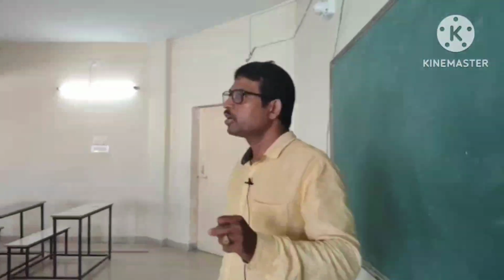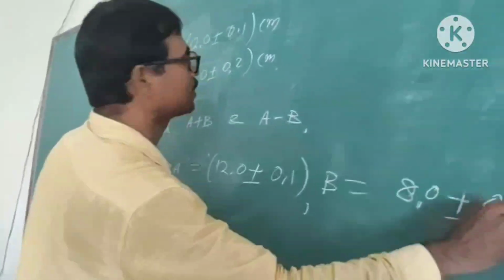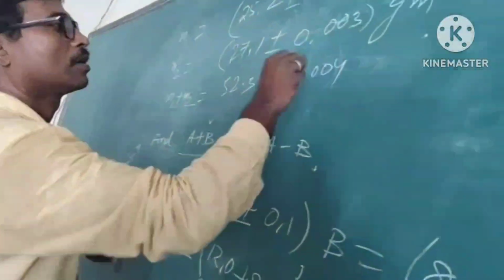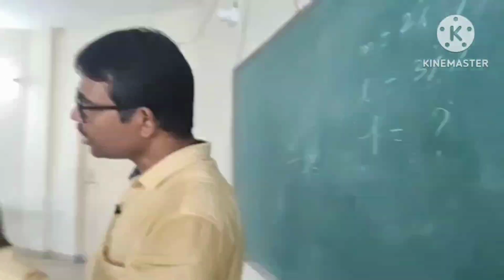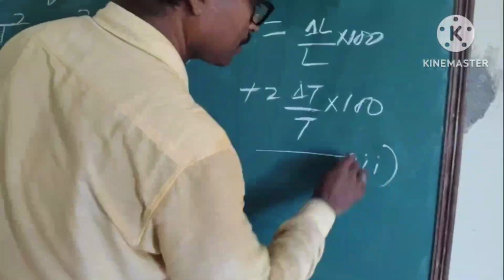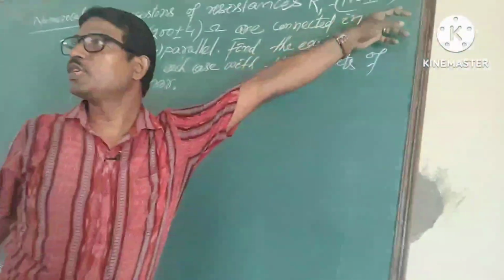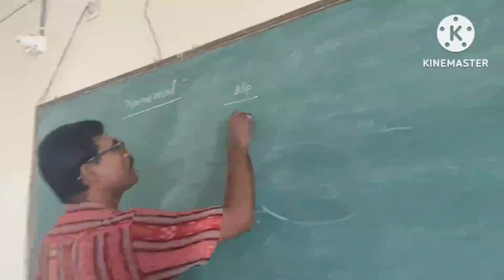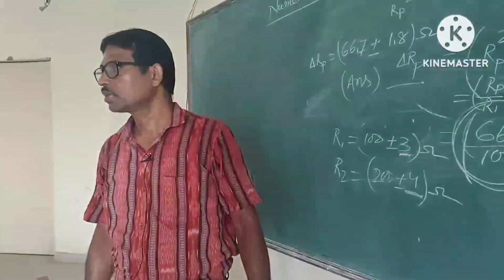NUMERICALS ON ERROR ANALYSISI PART-2I UNITS AND MEASUREMENT I CBSEI IMTH I N S SIR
*TO  BE CONTINUED*-:

*NUMERICALS ON ERROR ANALYSIS-:

*Numerical-1*
The initial and final temperatures of a water bath are ( 18+-0.5) ° C and (40+-0.3) ° C. What is the rise in temperature of the bath?
*Solution*- Rise in temperature
= Final temperature- initial temperature
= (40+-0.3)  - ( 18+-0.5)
= ( 40-18) +-(0.3+0.5)
=( 22+-0.8) °C
*Numerical-2*
The lengths of the sides of a rectangle are (5.7+-0.2) cm and (3.2+-0.1) cm. Calculate the perimeter of rectangular with error limits.
*Solution*-
Given: l=(5.7+-0.2) cm;
b=(3.2+-0.1) cm.
Perimeter, P = 2(l+b) =
2(5.7+3.2) =17.8 cm
∆P= +-2( ∆l + ∆b) =
+-2(0.2+0.1) = +-0.6 cm
Hence,
P = (17.8+-0.6) cm
*Numerical3*

The length and breadth o of a rectangle are (5.7+-0.1) cm and (2.4 +-0.2) cm. Calculate the area of rectangular with error limits.
( Ans. 13.7+- 1.4) sq. cm
*Numerical-4*
A potential difference of V = +-(20+-1) volt and resistance R = (8.0+-2) ohm. Calculate the current with error limits.
( Ans. 2.5 +-0.80) A

*HOME ASSIGNMENT*-:
*PROBLEMS FOR PRACTICE*
Que-1: A physical quantity S is given by s = (a2 b3)/c√d.
If errors of measurements in a, b, c, d and 4%, 2%, 3%, 1% respectively, find the percentage error in the value of S.

Que-2: The radius of curvatures of a concave mirror, measured by a spherometer, is given by
R= (l2/6h) + (h/2). The value of l and h are 4.0 cm and 0.065 cm respectively, where l is measured by a meter scale and h by a spherometer. Find the percentage error in the measurement of R.

Que-3: A force of (2500±5)N is applied over an area of (0.32±0.02)m^2. Calculate the pressure exerted over the area.

Que-4: In an experiment to determine the specific resistance p of a material, the following data was obtained. resistance R = (64±2) ohm, ;length l = (156.0±0.1)cm, radius r = (0.26±0.02)cm. Given p =  (πr^2R)/l, find the percentage error in p.

Que-5: The voltage across a lamp is (6.0±0.1) volt and the current passing through it is
(4.0±0.2) ampere. Find the power consumed with error limits.

Que-6: The centripetal force on a particle moving along circular path is given by F = (mv2)/r.
The mass (m), velocity (v), and radius (r) of circular path of an object are 0.5 kg, 10m/s and 0.4m respectively. If m, v, and r are measured with an accuracies of 0.01 kg, 0.01m/s and 0.01m respectively, then what is the percentage error in the centripetal force?

*You must know at least the following rules*-:

Combination of errors is how the errors in measurements combine in various mathematical operations.
1. *Errors of a sum or a difference*-:
If two physical quantities A and B have measured values A+\Delta A  and B+\Delta B   respectively where \Delta A  and \Delta B  are their absolute errors. Let Z = A ± B and absolute error for Z is \Delta Z  then maximum value of absolute error is
\Delta Z = \Delta A + \Delta B
Rule: When two quantities are added or subtracted, the absolute error in the final result is the sum of the absolute errors in the individual quantities.
2. *Error of a product*
If two physical quantities A and B have measured values A+\Delta A  and B+\Delta B   respectively where \Delta A  and \Delta B  are their absolute errors. Let Z = AB and absolute error for Z is \Delta Z  then maximum relative error is
\frac {\Delta Z}{Z} = \frac {\Delta A}{A} + \frac {\Delta B}{B}
*Rule*: When two quantities are multiplied the relative error in the result is the sum of the relative